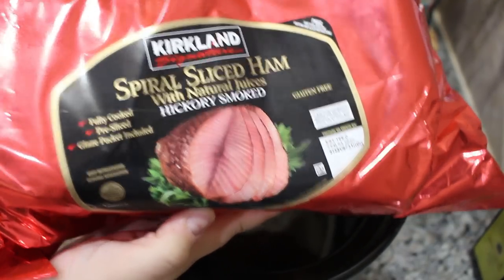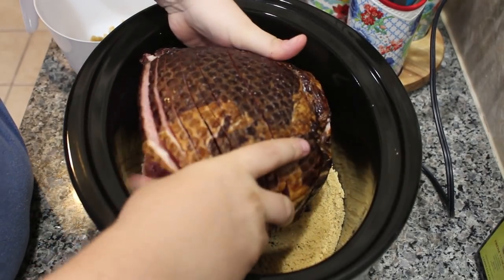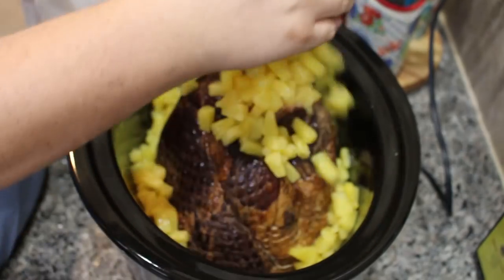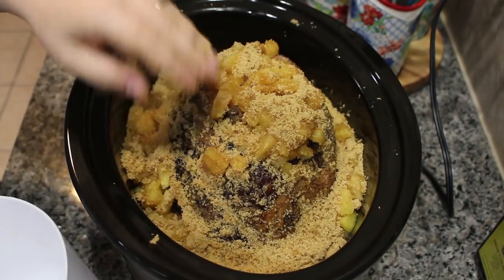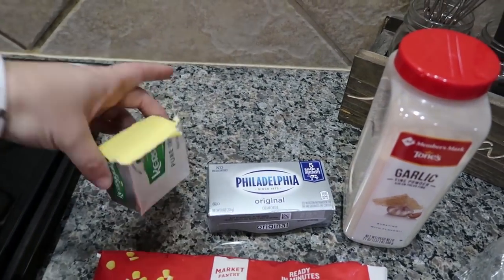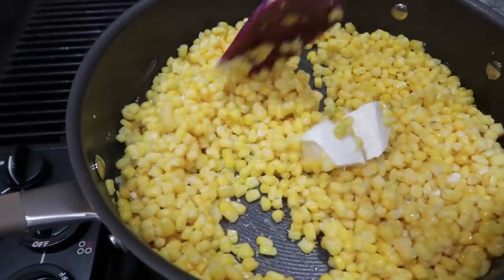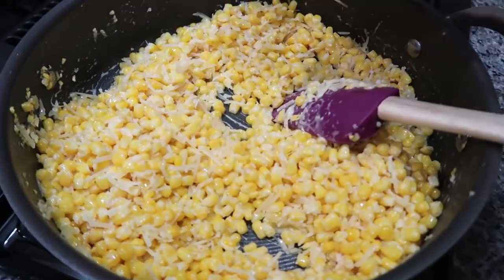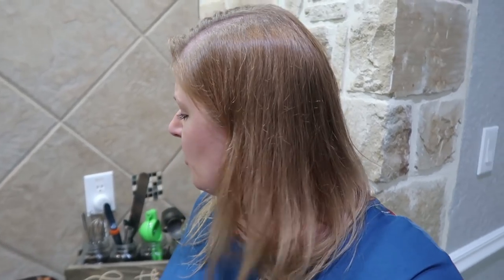COOK WITH ME | CROCKPOT HAM & GARLIC PARMESAN CORN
Hey guys! Today I am sharing 2 very easy but delicious dinner recipes. The main dish being a brown sugar ham in the crockpot and a garlic parmesan corn side dish in a skillet.

Crockpot Ham
1 cooked & sliced ham
3 cups brown sugar
20 oz can pineapple tidbits
Cover bottom of crockpot with half of brown sugar. Place ham on top and add pineapple with juice. Sprinkle remaining brown sugar on top. Cover and cook on low 4-6 hours.

Garlic Parmesan Corn
3 tbsp butter
28 oz bag frozen corn
3 tbsp cream cheese
3/4 cup grated parmesan cheese
1/2 to 1 tbsp garlic powder (depending on how much of a fan of garlic you are)
Melt butter over medium heat in a large pan. Add corn. Stir and heat through for about 5 minutes. Add cream cheese and stir until melted. Stir in parmesan cheese and garlic powder. Season with salt and pepper.